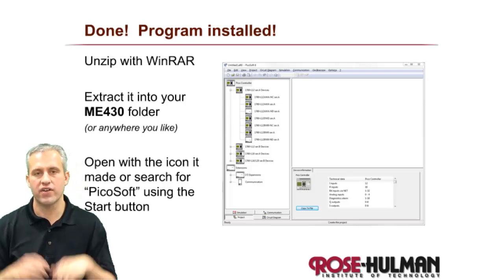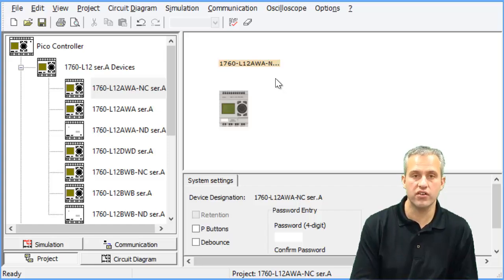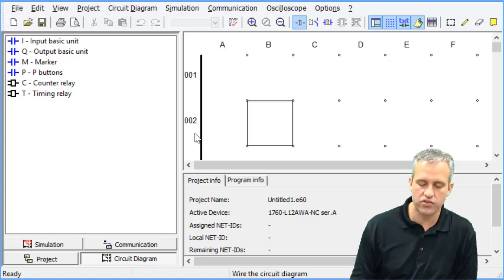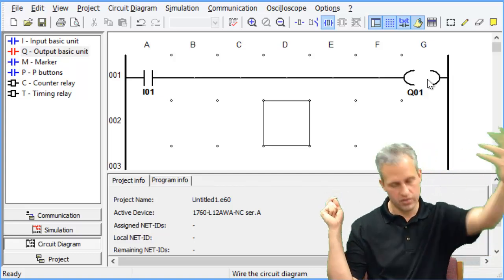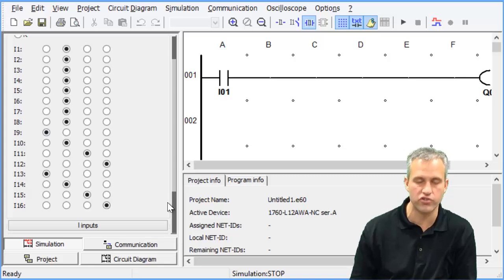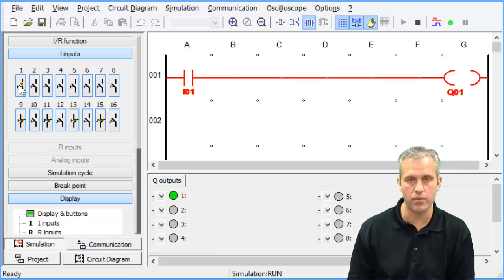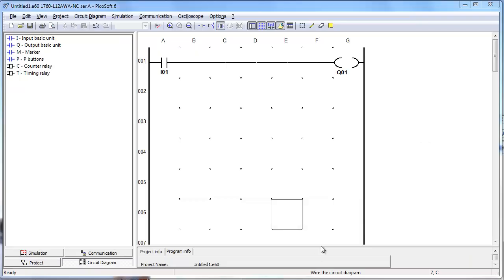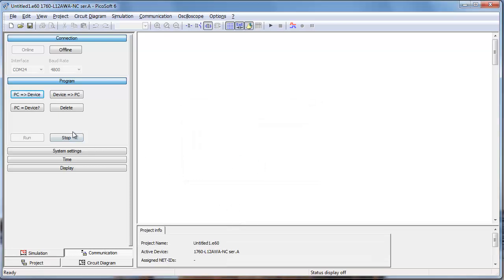ME430 PicoSoft Overview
Just learning about the four tabs used in PicoSoft.